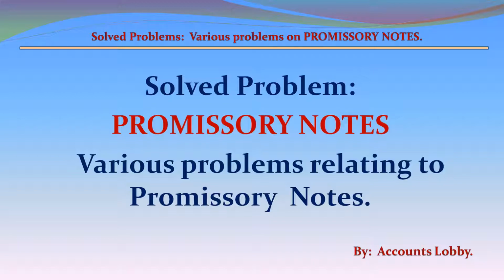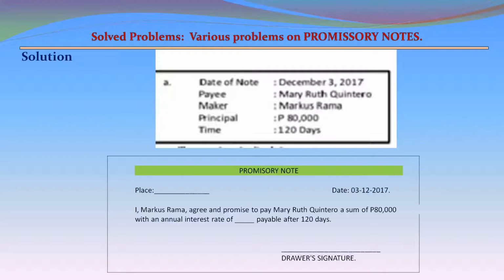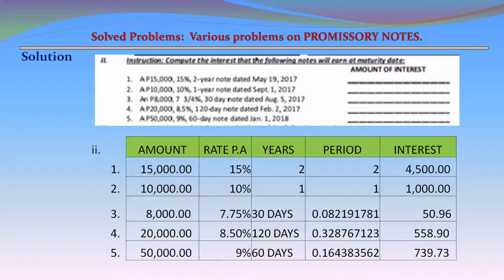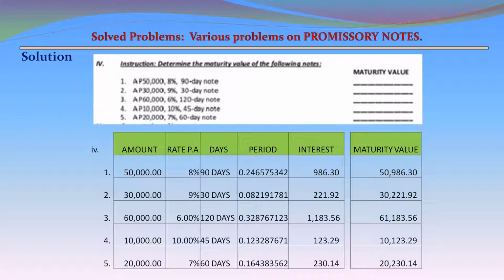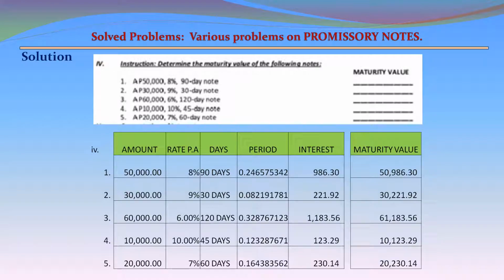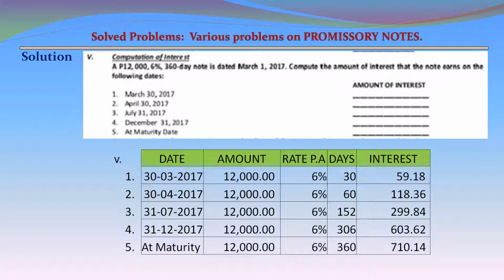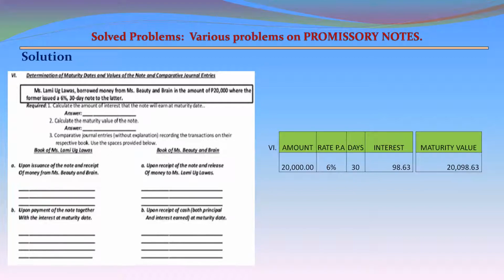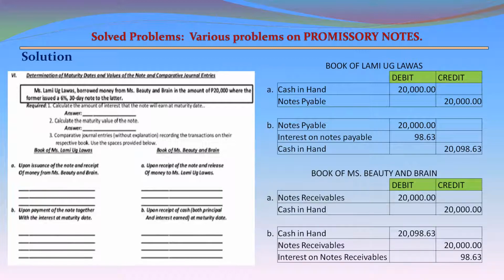SOLVED PROBLEMS: PROMISSORY NOTES - VARIOUS PROBLEMS ON PROMISSORY NOTES. CALCULATION OF INTEREST.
Title : SOLVED PROBLEMS: PROMISSORY NOTES - VARIOUS PROBLEMS ON PROMISSORY NOTES. CALCULATION OF INTEREST.

VIDEO :  VIDEO BY RAJESH KANOTARA FROM PEXELS
PHOTO:   PHOTO BY SORA SHIMAZAKI FROM PEXELS